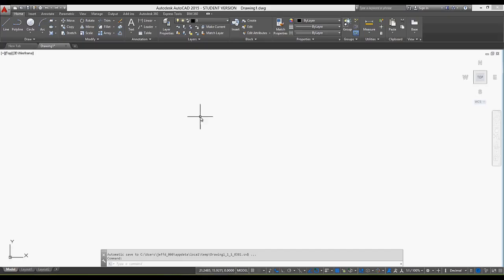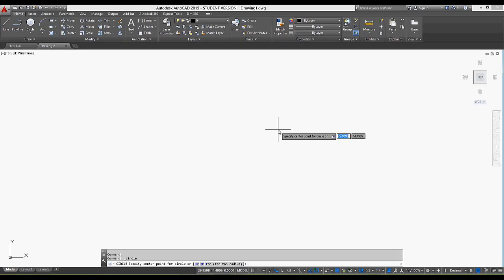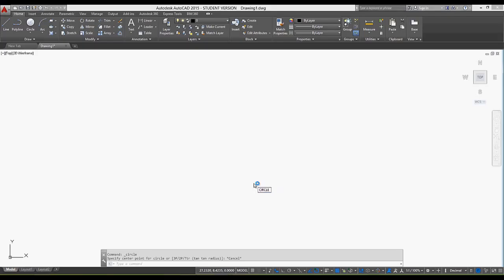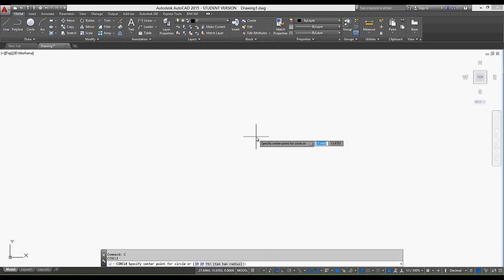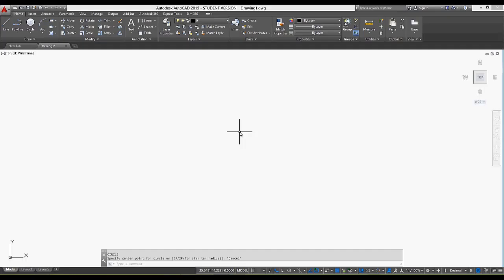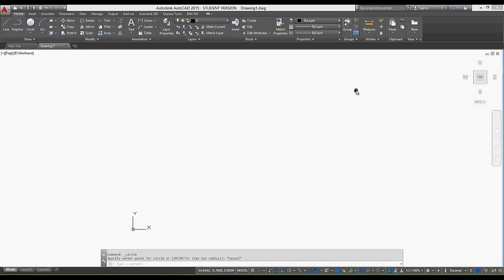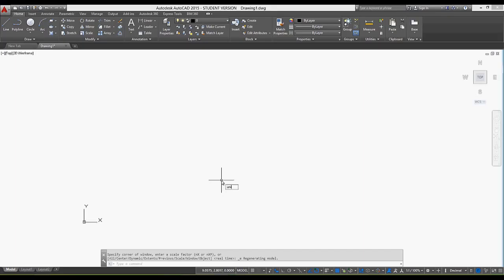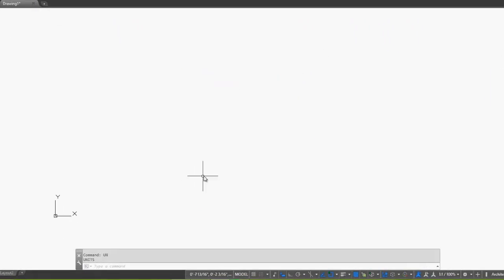INT 560 AutoCAD 1.2 Entering Commands